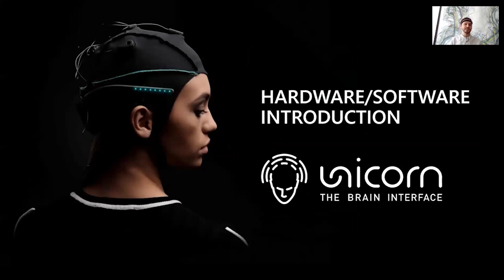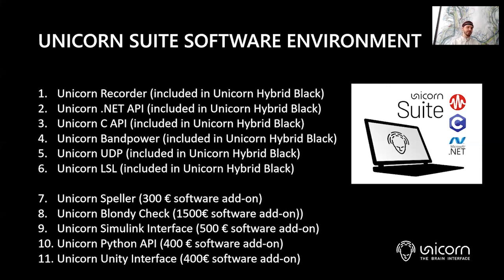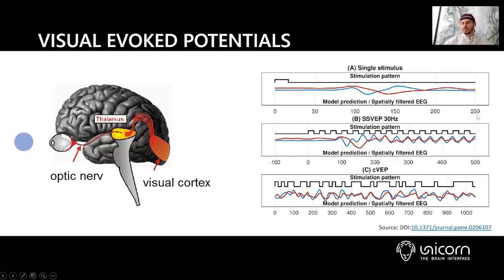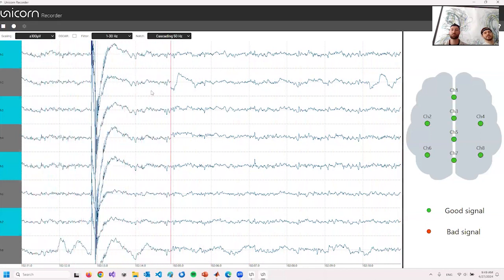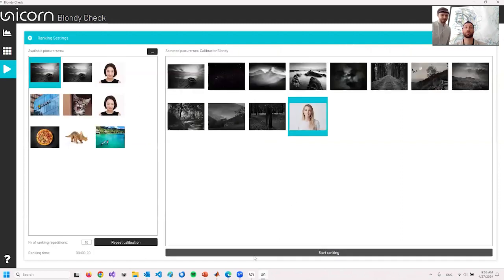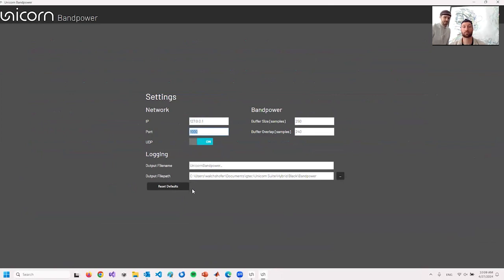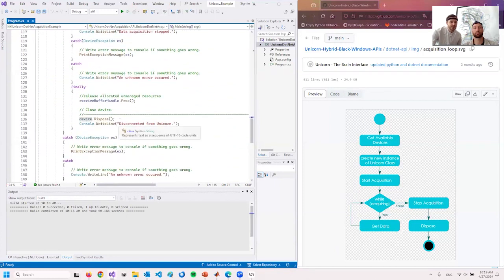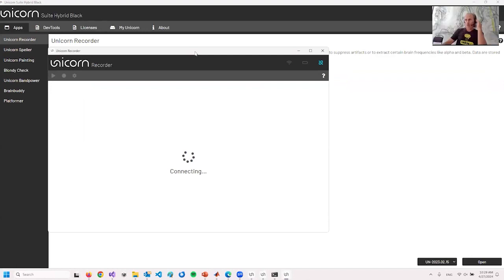Unicorn Hybrid Black and Unicorn Headband - Demonstration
The talk showcased the Unicorn Hybrid Black and Unicorn Headband, cutting-edge devices developed by g.tec medical engineering. The Unicorn Hybrid Black combines EEG and fNIRS technology for simultaneous monitoring of brain activity and hemodynamic responses, while the Unicorn Headband offers a user-friendly and portable EEG solution. The demonstration highlighted the versatility and potential applications of these devices in cognitive neuroscience, neurofeedback training, and other fields.

The Spring School offers an exclusive focus on cutting-edge neurotechnology. Immerse yourself in 140 hours of dynamic education spread across 10 enriching days, featuring insights from 85 distinguished speakers hailing from 86 esteemed institutions. Engage in 44 innovative Hackathon projects facilitated by 15 passionate hosts, all united in their mission to pioneer advancements in neurotechnology.